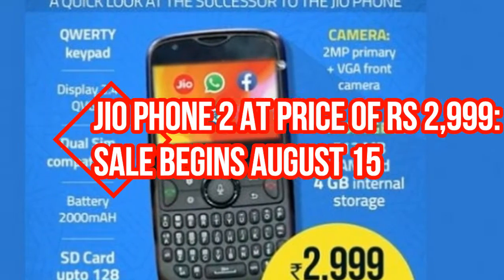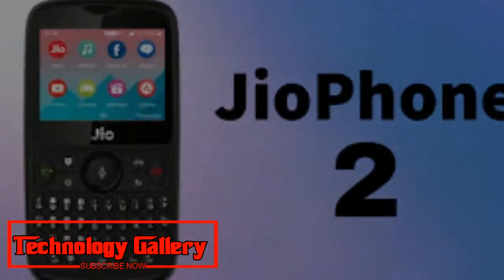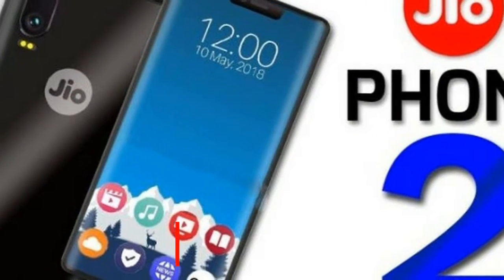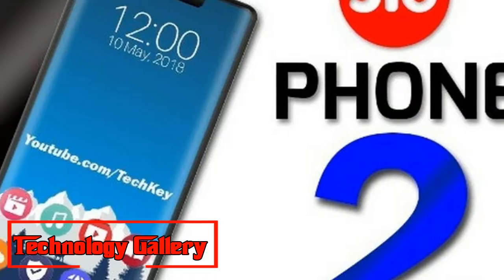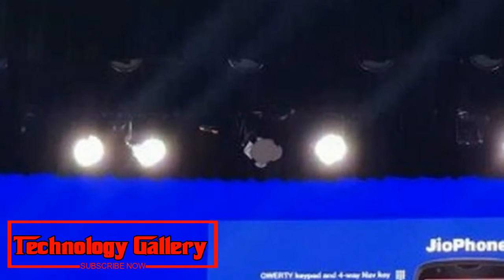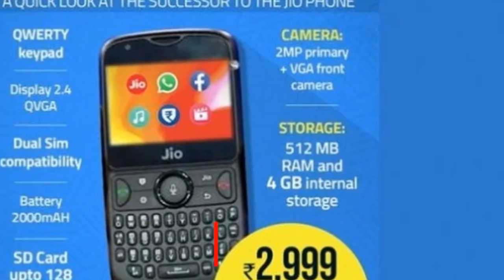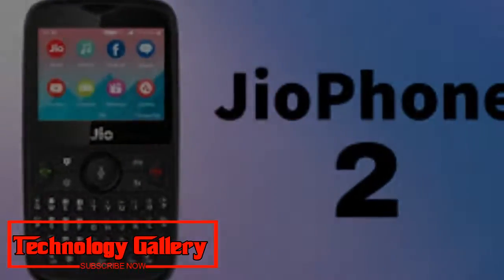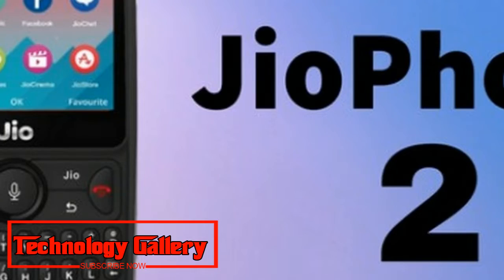HOT News !!! Jio Phone 2 at price of Rs 2,999 Sale begins August 15, here’s how to order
Jio Phone 2 at price of Rs 2,999: Sale begins August 15, here’s how to order
Jio Phone 2 sale from August 15: Here is how to book online, details on price and other plan offers for JioPhone 2
Dependence Jio Phone 2 will be accessible for orders from August 15, and this is the new form of the component/advanced cell from the organization. Dependence Jio had declared Jio Phone 2 at its yearly broad gathering (AGM) a month ago, and this one presently brandishes a QWERTY keypad on board also. So in what capacity can a client purchase or request the Jio Phone 2? We clarify beneath
Jio Phone 2 orders from August 15: How to purchase, arrange Jio Phone 2
Enlistments for the JioPhone 2 will open from August 15 on the Jio.com site and MyJio application. It stays to be checked whether the JioPhone 2 will be made accessible with disconnected retailers like the organization did with the first JioPhone. There are no pre-appointments this time, which likewise implies that the client should pay the maximum at the dispatch itself.
From August 15, JioPhone 2 will be sold at an early on cost of Rs 2,999. The individuals who book the shrewd component telephone from the Jio site should pay everything at booking. There's no money down choice yet.
Jio Phone 2
Jio Phone 2 unboxing
Jio Phone 2x
Jio Phone 2 price
Jio Phone 2 sim
Jio Phone 2 model
Clients can simply go to Jio site or MyJio application, tap on the Get Now for the JioPhone 2 offer page and afterward continue with the installment. The gadget will be conveyed in a couple of days after the deal goes live. Nonetheless, remember that this Rs 2,999 cost isn't refundable, or possibly Jio has not said this up until now.
It is additionally vague whether the general Jio designs or will chip away at the Jio Phone 2 or whether clients should get the particular JioPhone gets ready for the gadget. As specified before, the cost for the present is Rs 2,999.
Jio claims that 25 million clients in India are utilizing JioPhone gadgets, and is focusing on near 100 million clients on the general stage. The organization has additionally said that the new JioPhone 2 will accompany WhatsApp, Facebook, YouTube, Google Maps application. It will likewise reveal these applications for the first Jio Phone. Google Maps is notwithstanding, officially accessible on the first JioPhone.
Jio Phone trade offer
At the individuals who discover the cost of the new Jio Phone 2 extremely costly, the more established JioPhone currently has a passage cost of Rs 501. Under Reliance Jio's Monsoon Hungama Offer, a client can trade their current component telephone for the JioPhone at just Rs 501. This Rs 501 is refundable, so a client does not need to Rs 1500 any more. Be that as it may, the more established telephone should be in a working condition.
Clients can likewise get a JioPhone Recharge Plan for Rs 594 with boundless voice and information for a half year on paying. They will likewise get an extraordinary trade reward of 6GB information voucher, worth Rs 101. Jio will offer a sum of 90 GB information more than a half year under this arrangement. The new JioPhone accompanies a Jio SIM too.